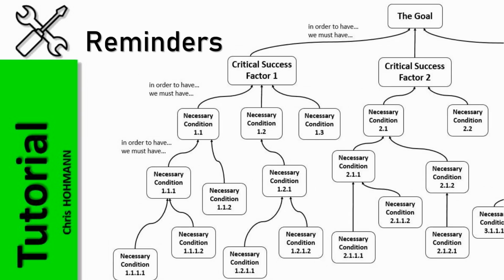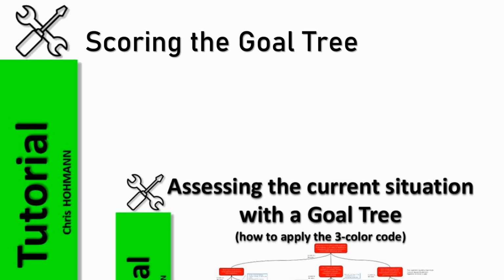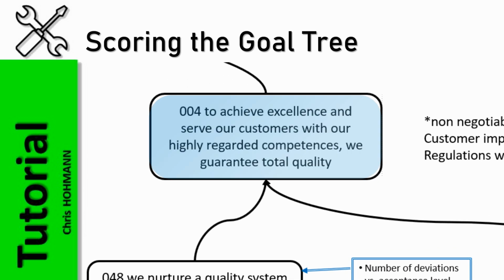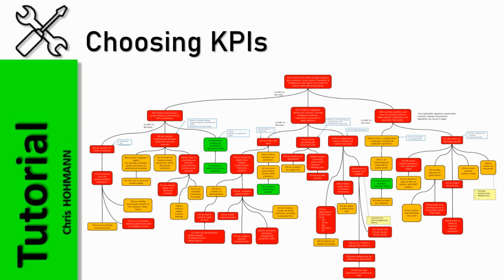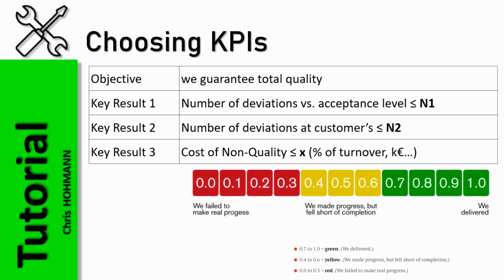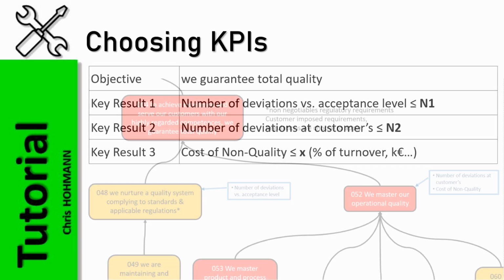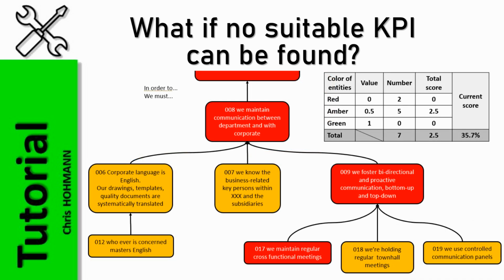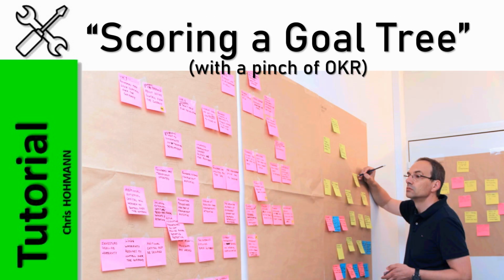“Scoring" a Goal Tree(with a pinch of OKR)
In this video, I’ll share examples about how to “score a Goal Tree”, that is how to build a concise, high-level dashboard that suffice to appreciate if we are on the right way to achieve the Goal.

Contents
 - Reminders (Memory jogger)
 - Scoring the Goal Tree
 - Choosing relevant KPIs
 - What if no suitable KPI can be found?

I do hope the content of this episode was interesting and carried some value.
Links

My books (French)